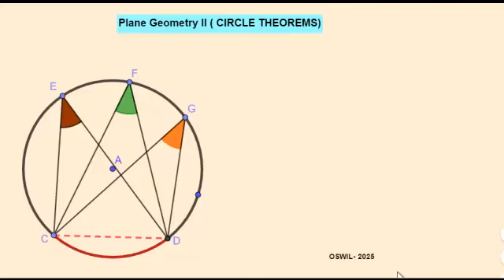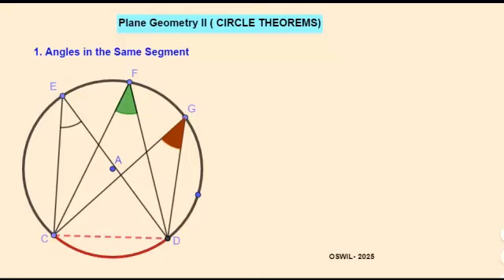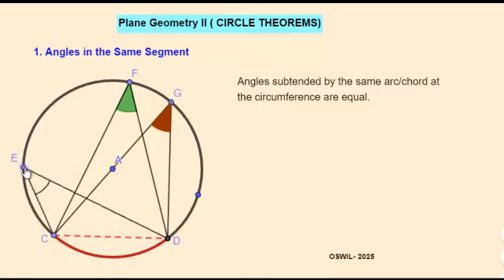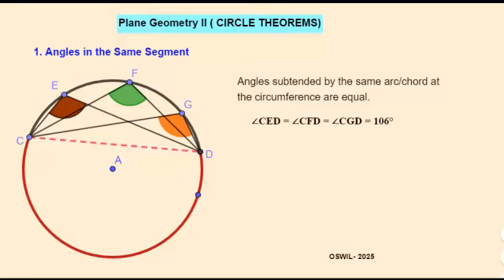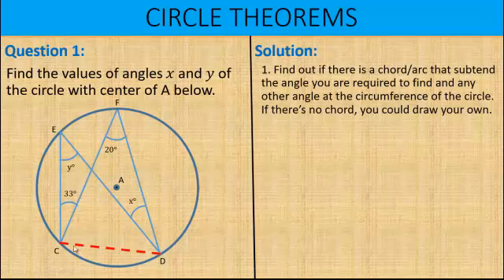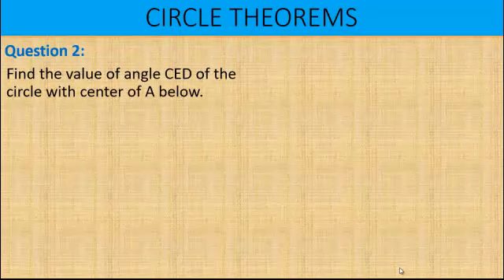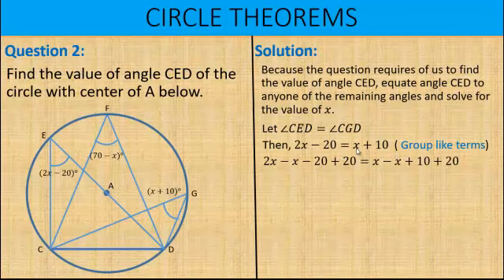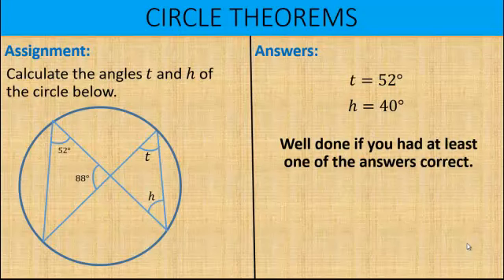How to find measures of angles at the same segment of a circle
This is a video to help you learn circle theorems at your own pace.